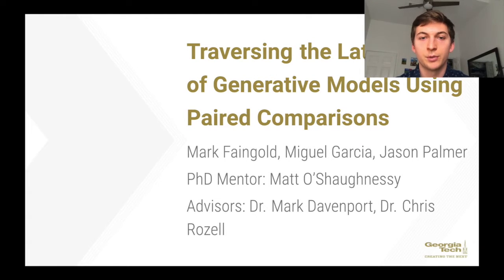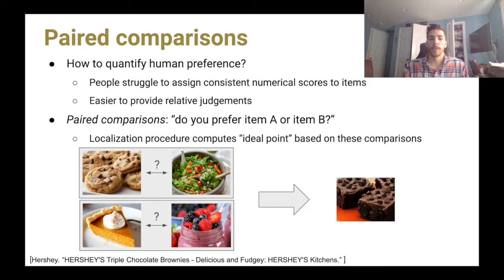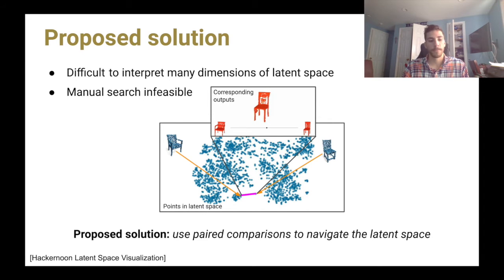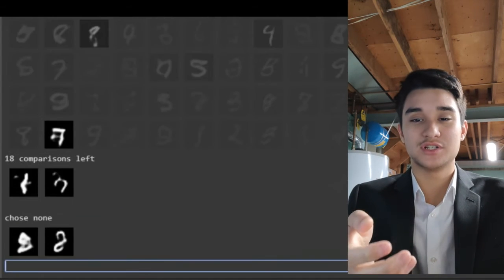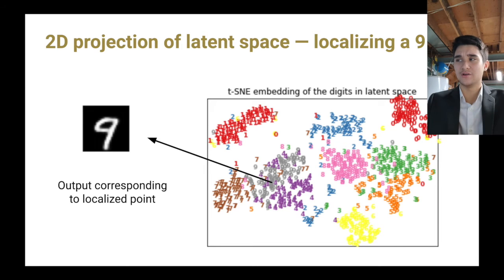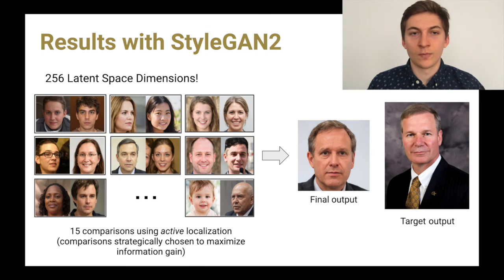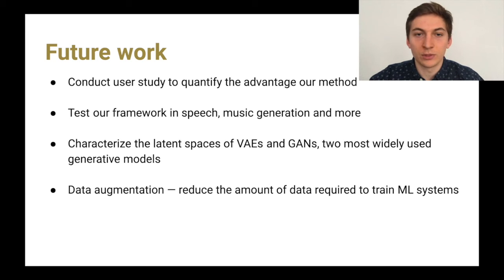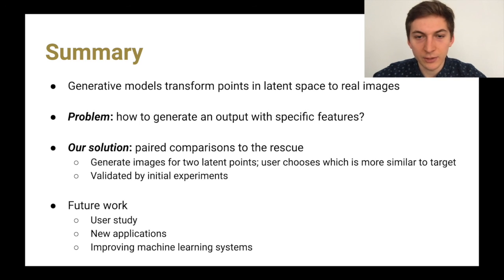#4: Traversing the Latent Space of Generative Models using Paired Comparisons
Mark Faingold, Miguel Garcia, Jason Palmer, Matthew O’Shaughnessy, PhD Mentor: Christopher Rozell, Faculty Advisor: Mark Davenport